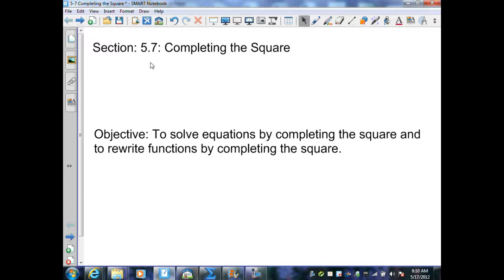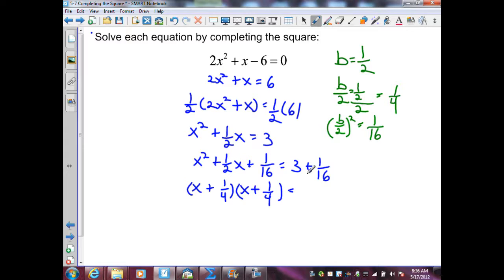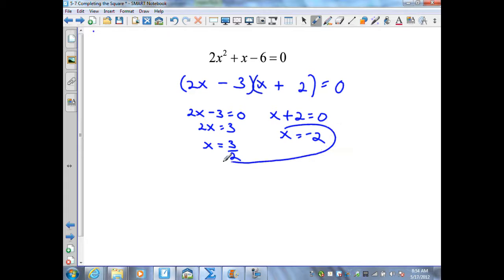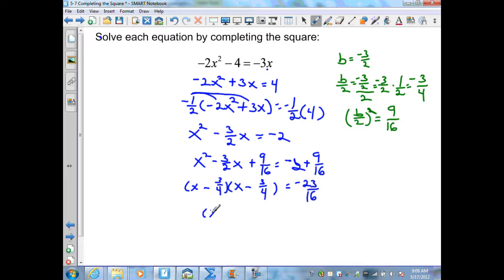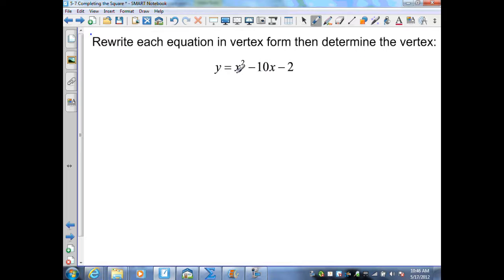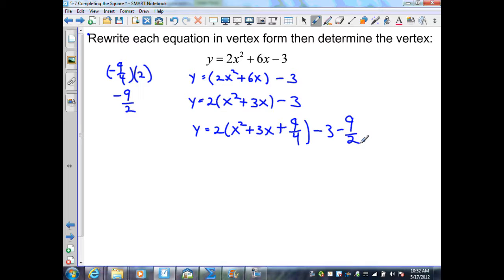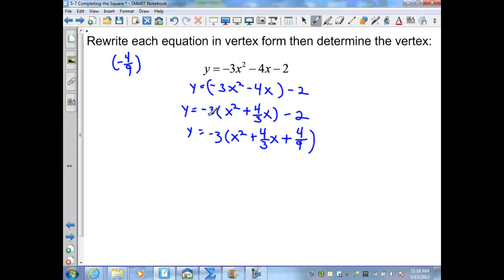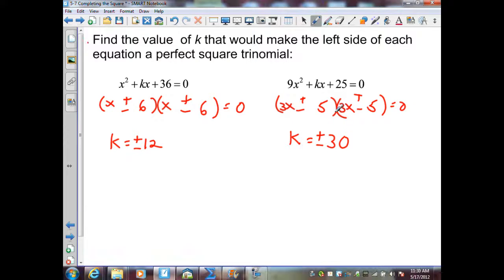sec5.7 part 2 completing the square and vertex form.wmv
Completing the square with a quadratic coefficient other than a positive one. Also, to rewrite quadratic equation in vertex form.